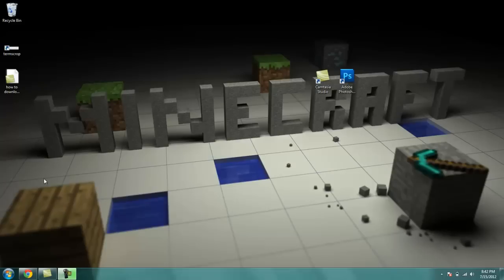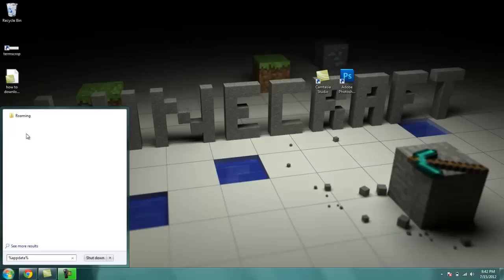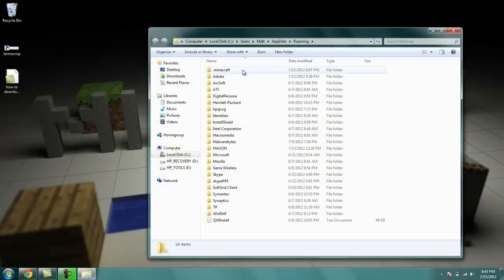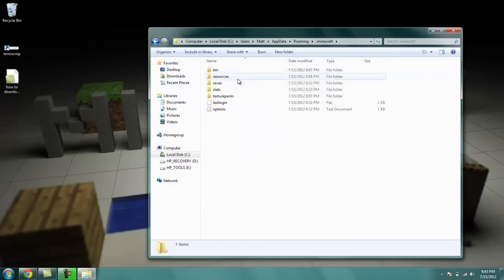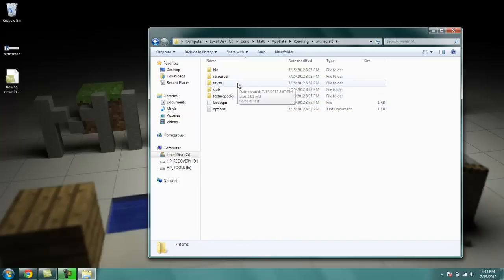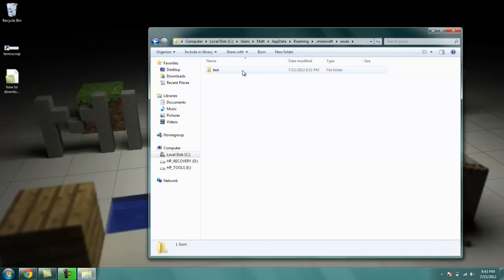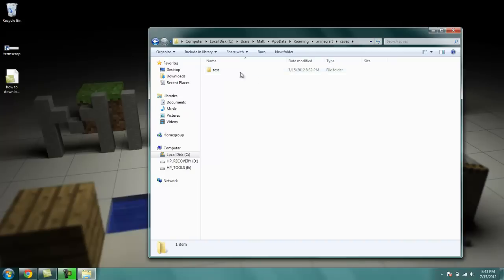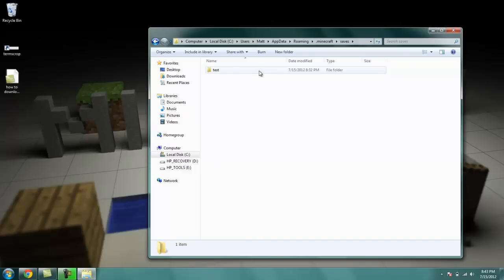How to Find your Minecraft Saves Folder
In this video I will be showing you how to locate your minecraft saves folder/ files